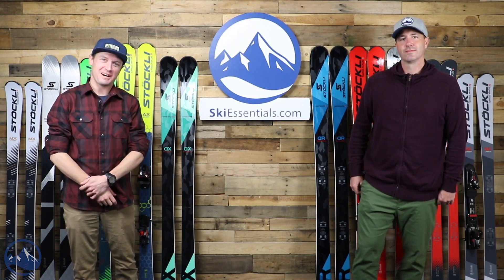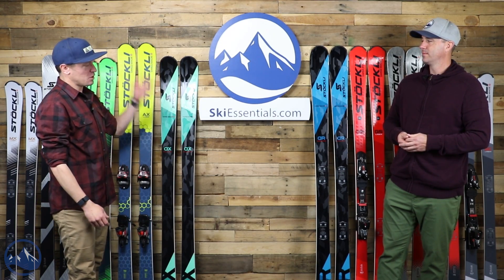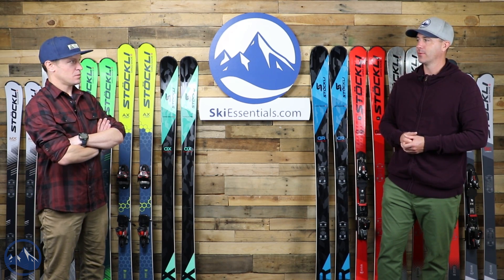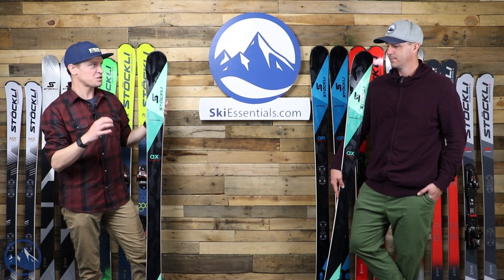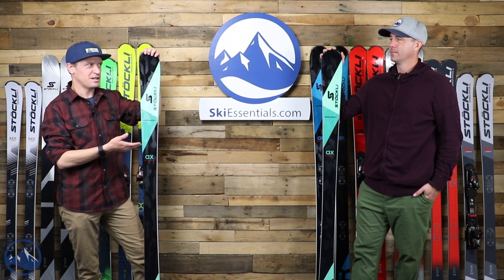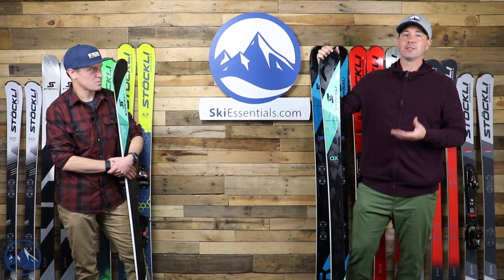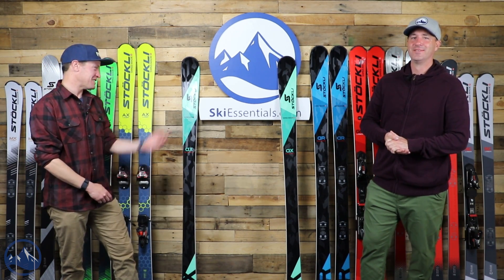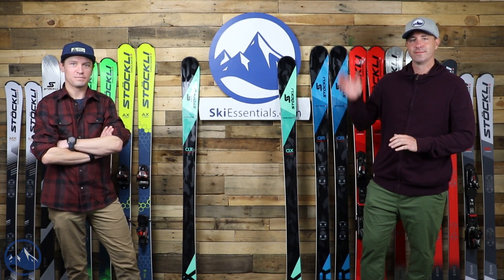2023 Stockli Montero AX Ski Review with SkiEssentials.com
We've had a lot of requests for this review and are happy to finally chat about the new Stockli Montero AX!  We genuinely can't wait to get back on these skis.  They're just that much fun!  Slight changes from the Laser AX, but more similar than different.  Enjoy!

0:00 - Intro
2:20 - Montero replaces Laser AR & AX
4:15 - Shape
6:45 - Construction
8:50 - Stockli Manufacturing
10:35 - Performance
12:15 - Soft Snow Capabilities
14:45 - Experience in a GS course
16:00 - All-Mountain Versatility
18:25 - Off-piste
20:40 - Price Tag